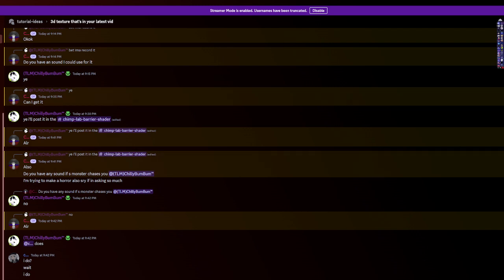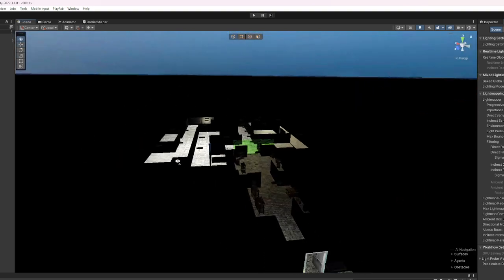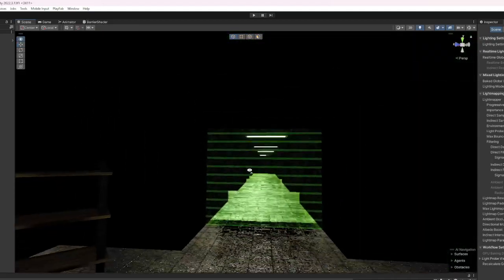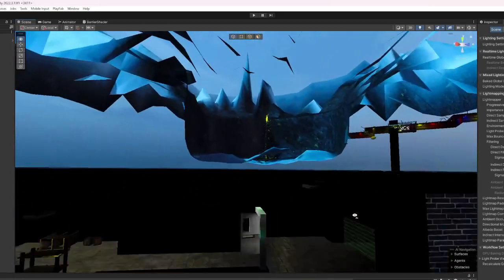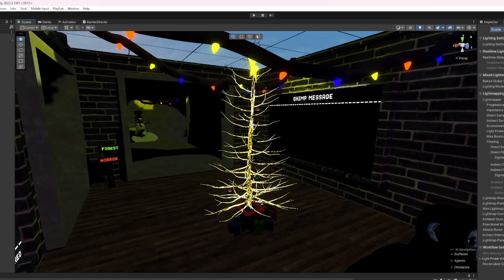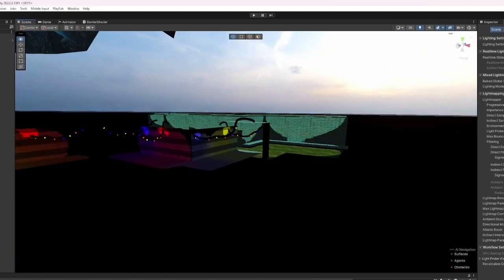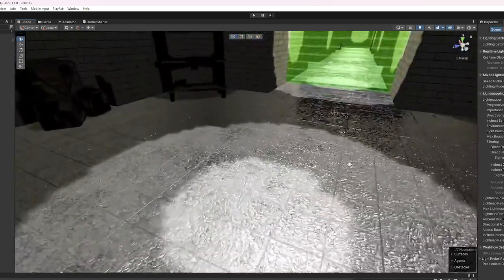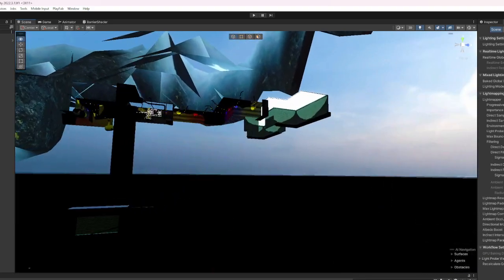How to make a Chimp Lab barrier effect shader